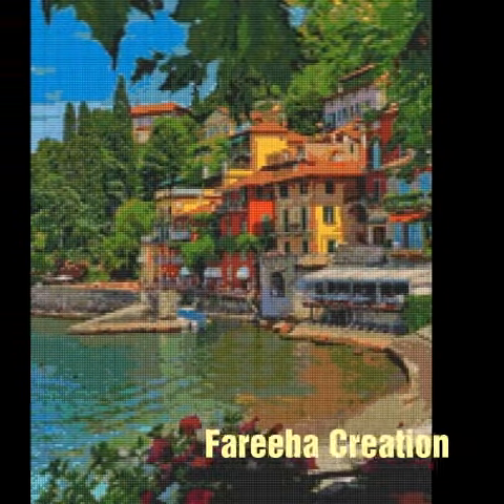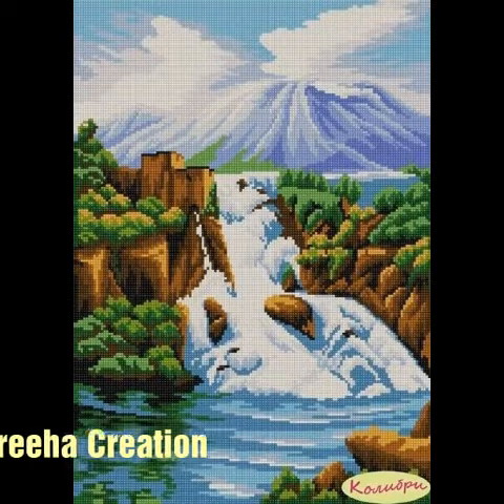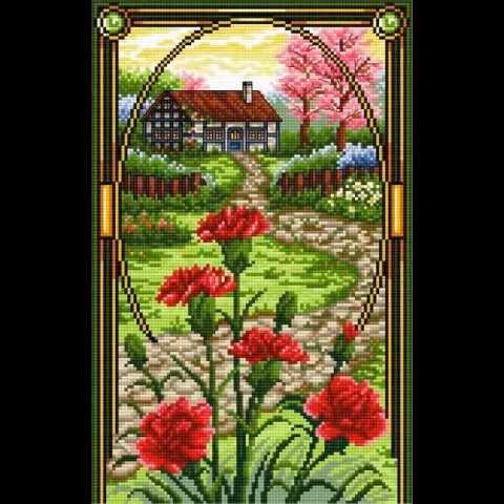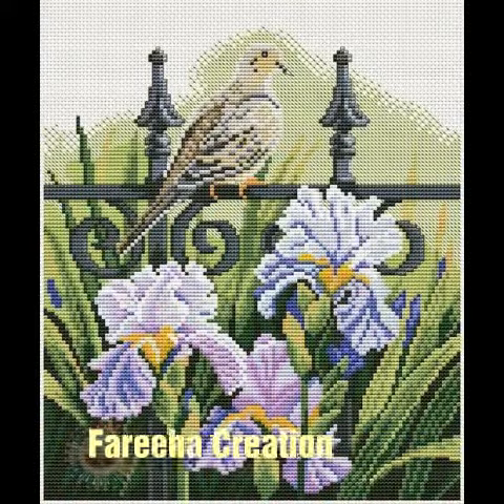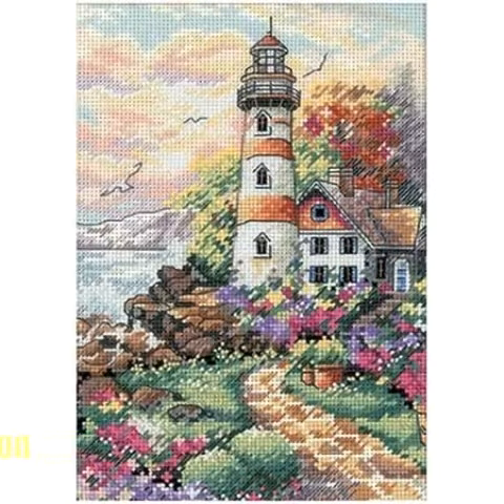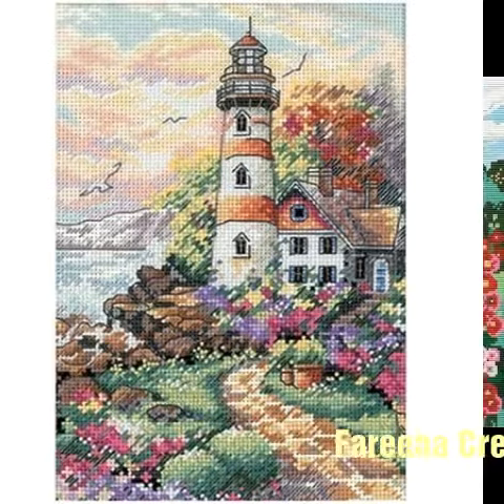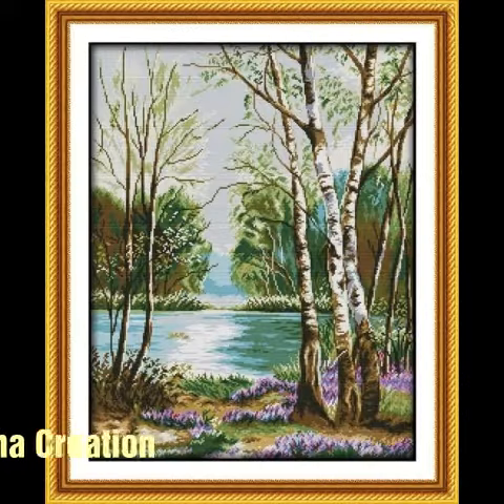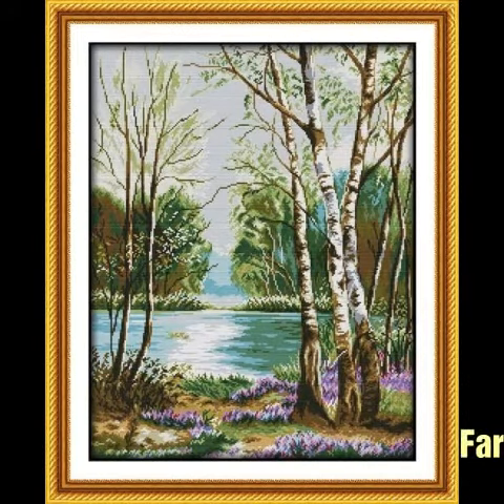Awesome Natural Cross Stitch pattern Embroidery Designs || Latest Modern Cross Stitch Embroidery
Most Beautiful And Attractive Cross Stitch Embroidery Pattern Designs

My Other Cross Stitch Embroidery Videos ...